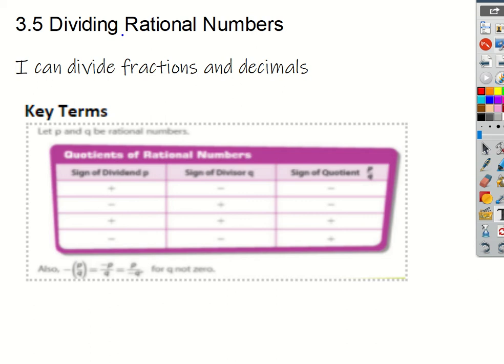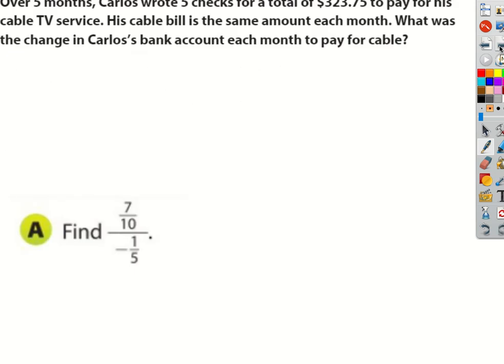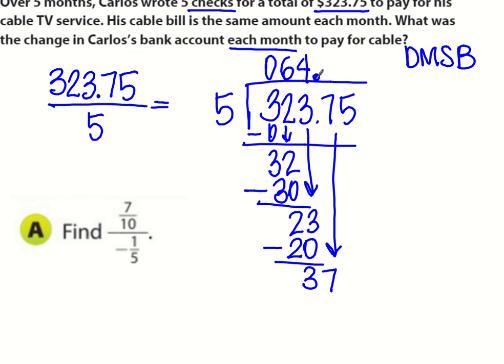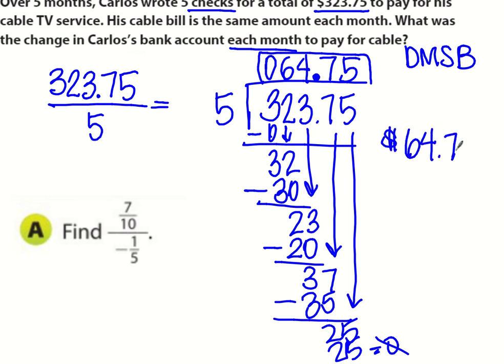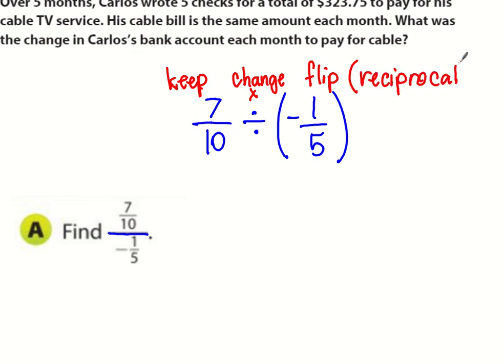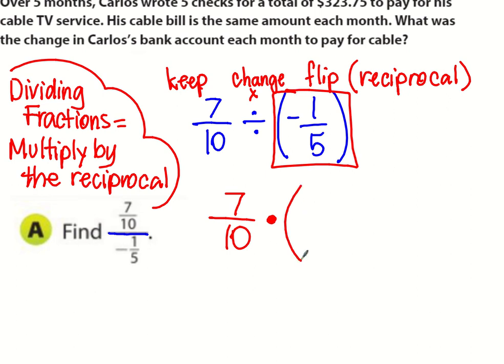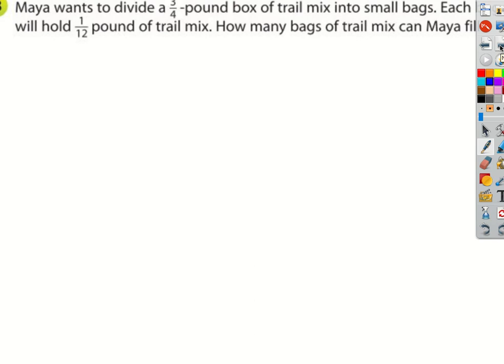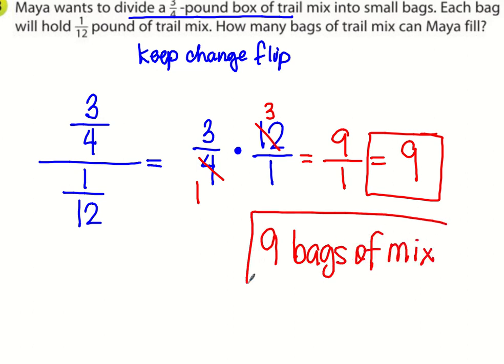3 5 Dividing Rational Numbers